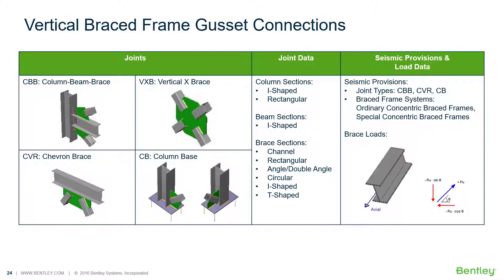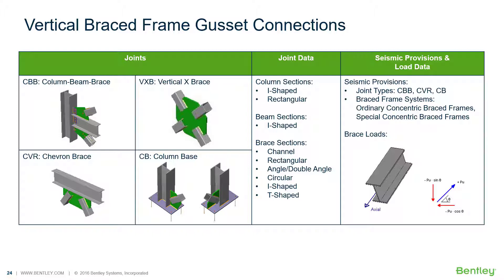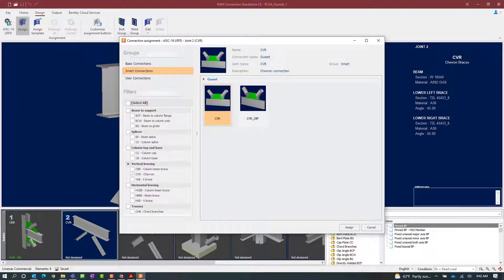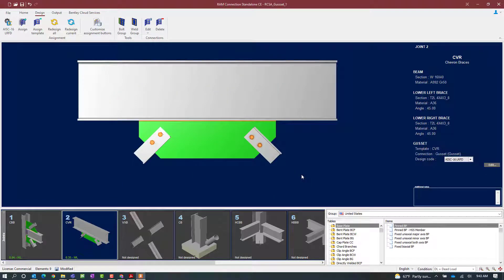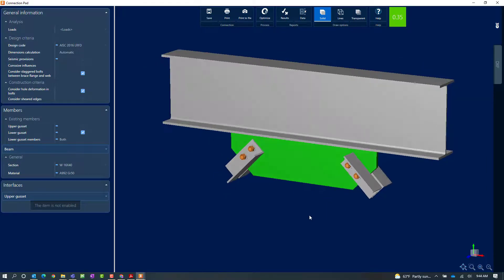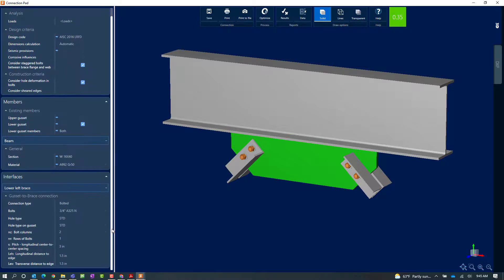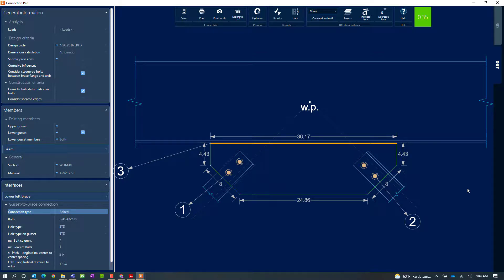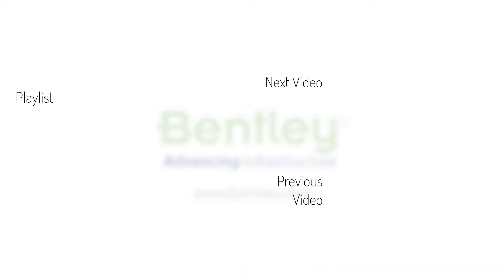Designing Chevron (CVR) Gusset Connections in RAM Connection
In this video, you will learn how to design a gusset connection for a chevron brace joint.